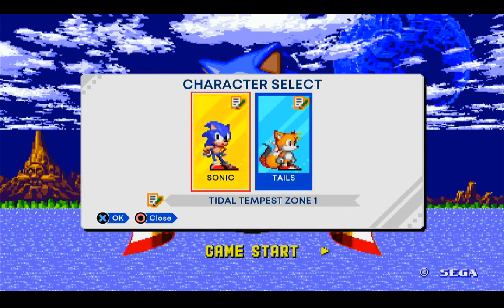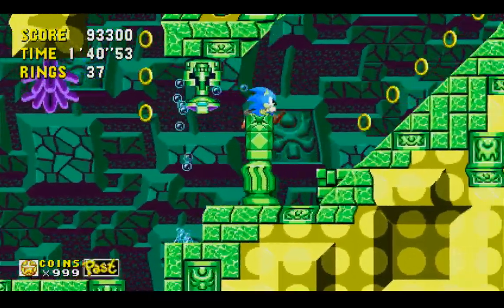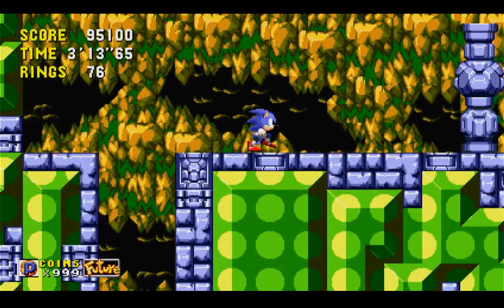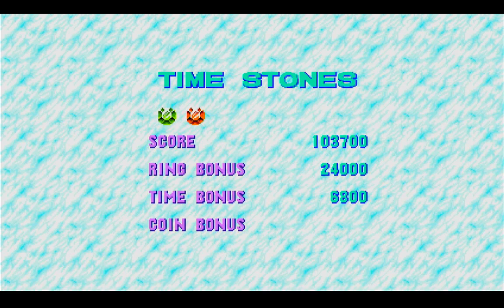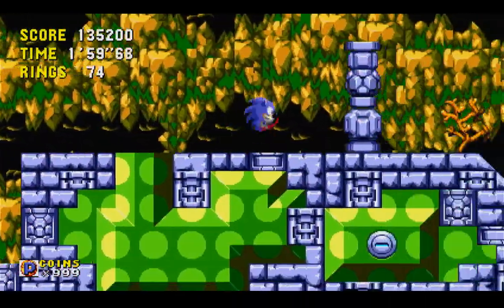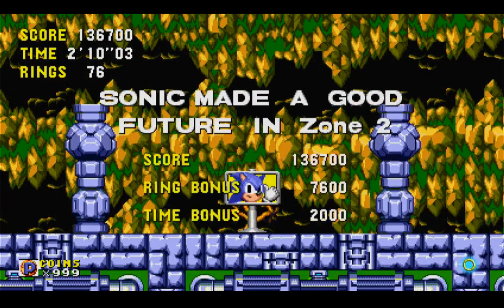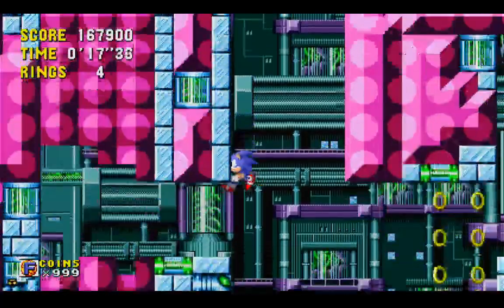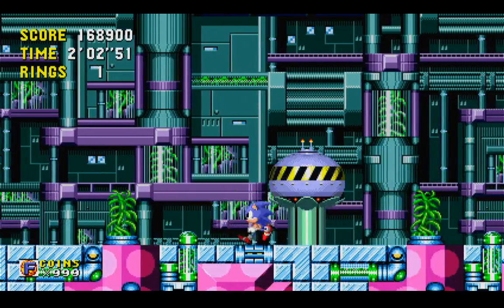Let's Play Sonic CD (part 3)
Getting wet with sound